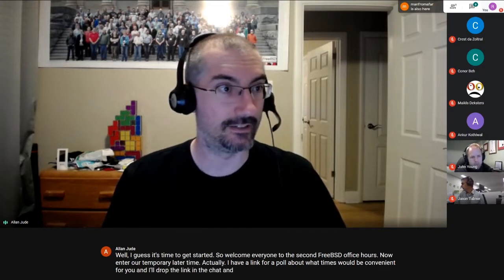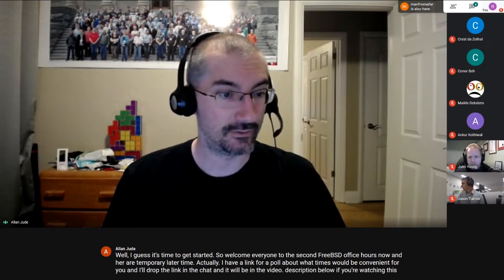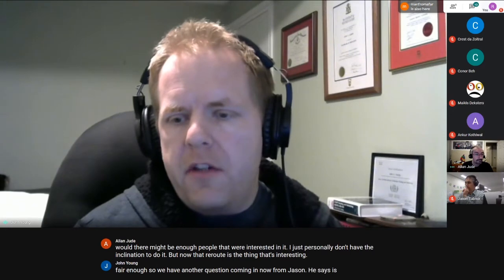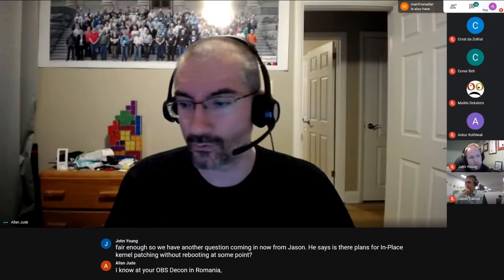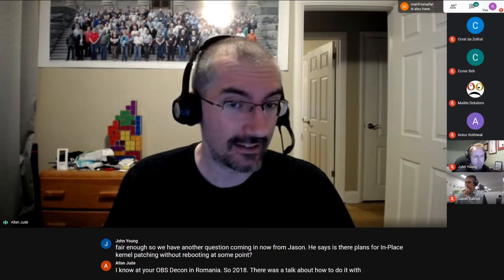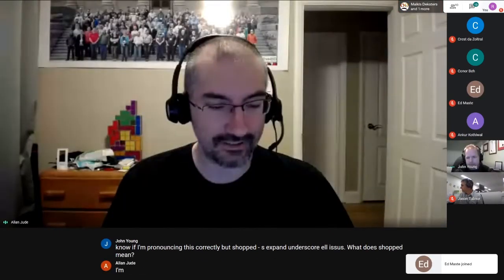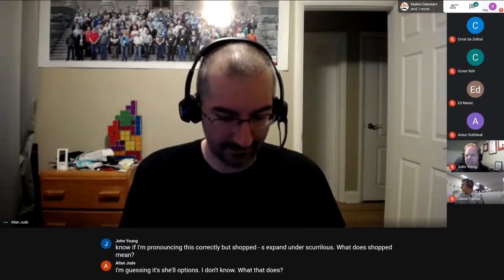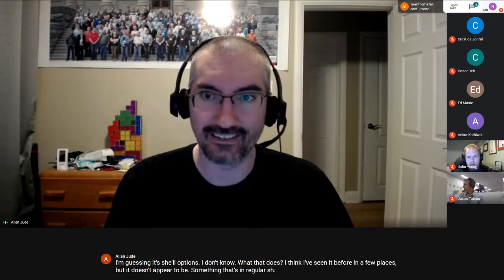FreeBSD Office Hours - April 16 2020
The second meeting of FreeBSD Office Hours

Vote in our Poll on when you would be able to join FreeBSD Office Hours

Each Office Hours session, we invite users, contributors, and developers to ask questions, and a team of developers will try to answer or direct the questioner in the appropriate direction.